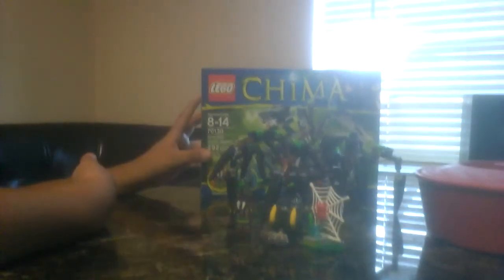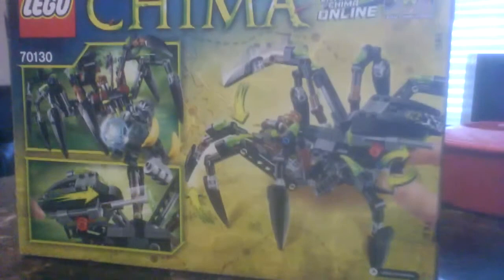Lego Chima Sparratus' spider Stalker,Lego 70130